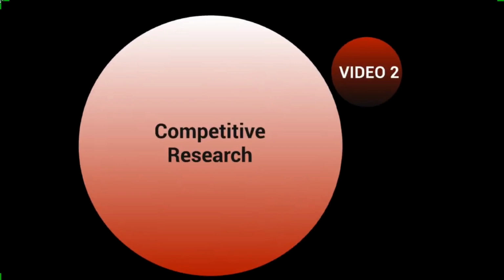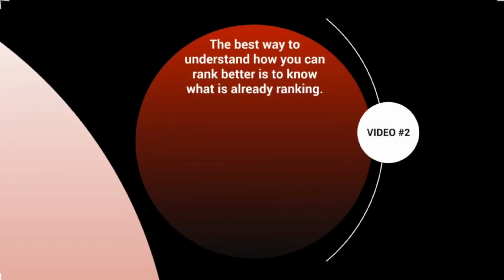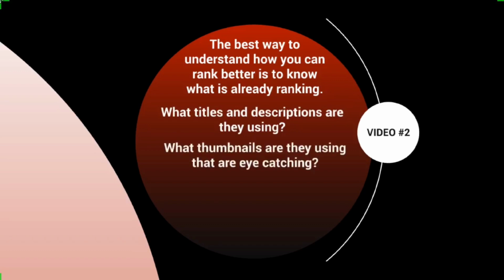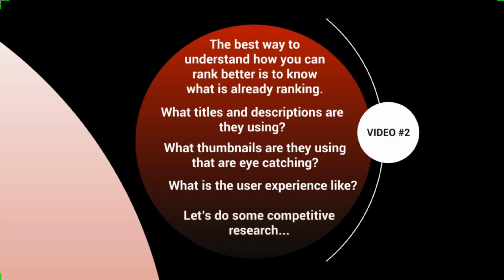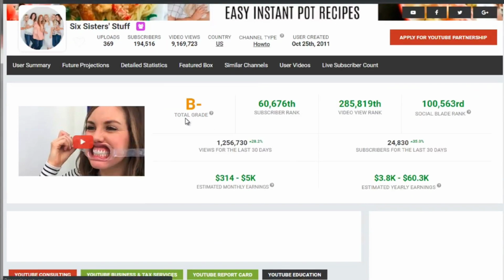SUCCESSFUL BUSINESS TIPS OF THE WEEK ON YOUTUBE SEO|| second video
Welcome to "Successful Business Tips of the Week," your ultimate guide to achieving success in the world of business. In this weekly series, we bring you valuable insights, strategies, and advice from industry experts to help you thrive and grow your business.

In this episode, we focus on YouTube SEO (Search Engine Optimization) and how it can greatly impact the visibility and reach of your videos. Discover the secrets to optimizing your YouTube channel and videos to attract more viewers, increase engagement, and ultimately drive conversions.

Our experts will delve into various aspects of YouTube SEO, including keyword research, optimizing video titles and descriptions, leveraging tags and categories, and understanding the importance of thumbnails and video length. Learn how to create compelling content that not only captures your audience's attention but also ranks higher in YouTube's search results.

Stay tuned as we uncover the latest trends and best practices in YouTube SEO, including the power of video optimization tools and analytics to track your progress and make data-driven decisions. Gain actionable insights on how to leverage social media platforms to promote your videos, collaborate with influencers, and build a loyal community of subscribers.

Whether you're a seasoned entrepreneur, a small business owner, or an aspiring content creator, "Successful Business Tips of the Week" is your go-to resource for mastering YouTube SEO and taking your online presence to new heights.

Join the conversation in the comments section below and share your own success stories, tips, and questions. Together, let's unlock the full potential of YouTube SEO and accelerate your business growth.

Get ready to conquer the YouTube algorithm and achieve lasting success in the competitive world of online video content. Welcome to "Successful Business Tips of the Week" - your pathway to YouTube SEO mastery!